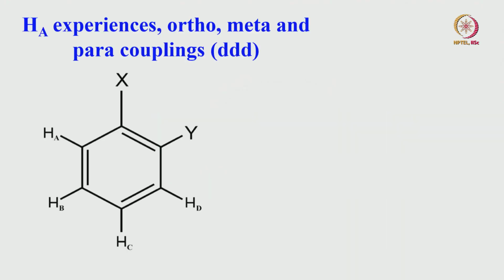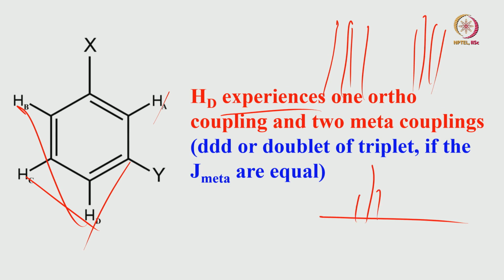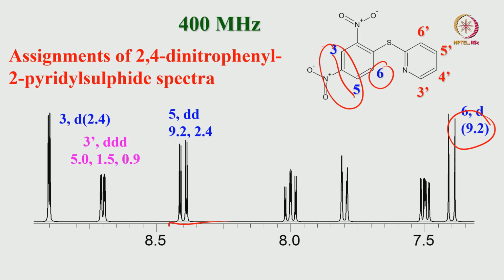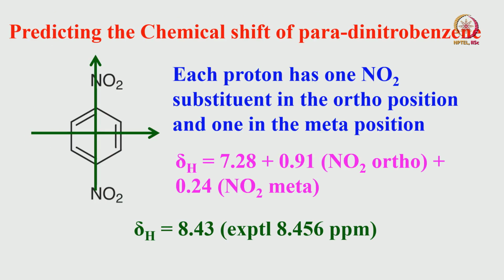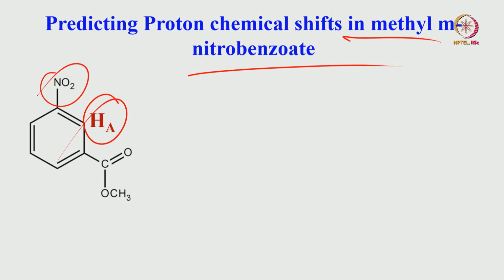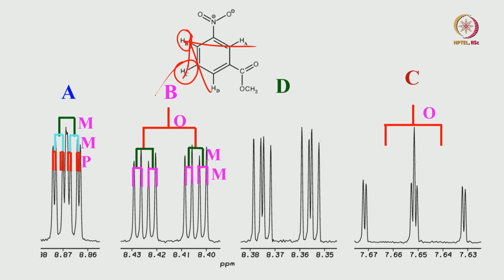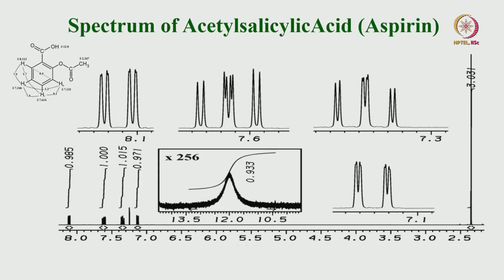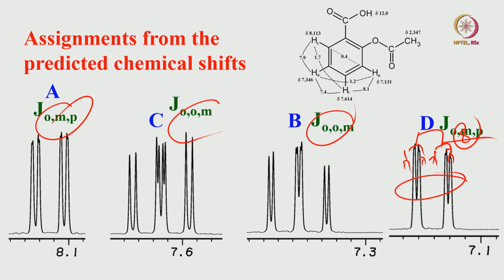Lec 21 Analysis of 1H NMR spectra-III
substituent effect on aromatic chemical shifts multiplicity pattern in substituted phenyls